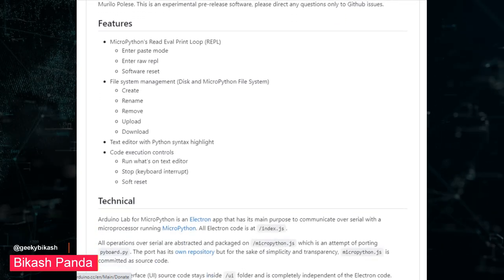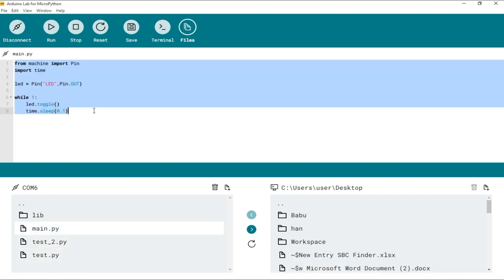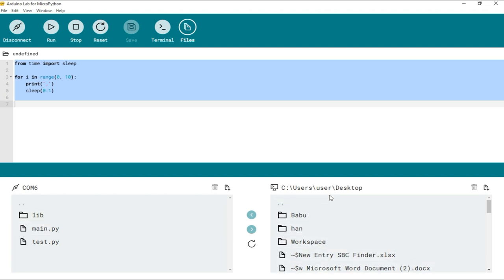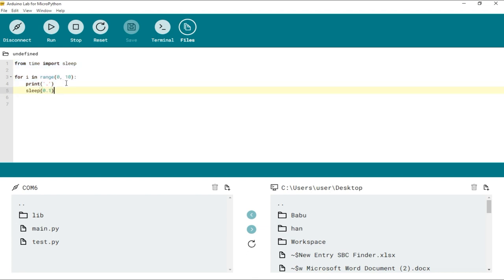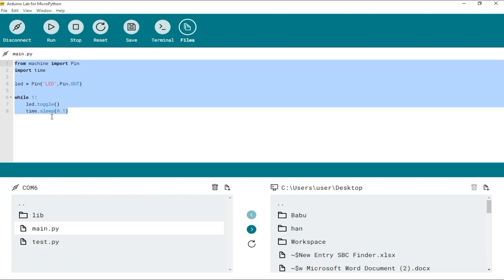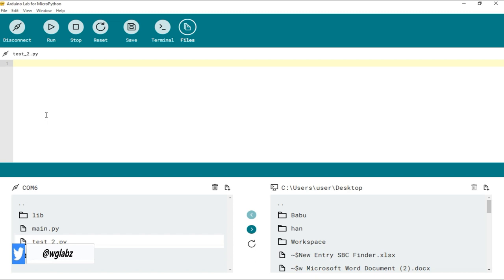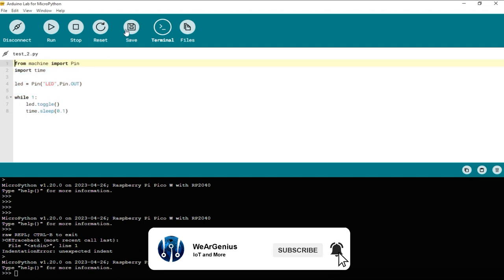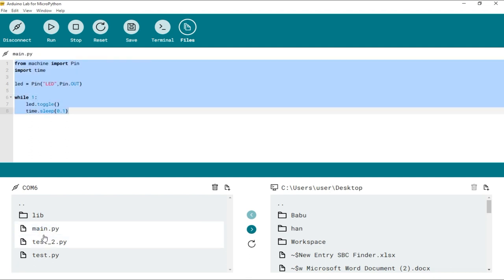Programming Pi Pico W using Arduino LAB micro-python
In this YouTube video, we dive into the exciting world of programming the Raspberry Pi Pico W using the versatile Arduino IDE and MicroPython. We'll guide you through the process step by step, exploring how to set up your development environment, connect your Pi Pico W, and write your first MicroPython code. Whether you're a beginner looking to get started with embedded programming or an experienced developer seeking to harness the power of the Pi Pico W, this tutorial will provide you with valuable insights and hands-on knowledge to kickstart your projects. Join us on this educational journey into the realm of microcontrollers and Python programming!

Hey there 👋,

You can buy your products from Amazon by using the following link. For each product you buy, we will get some tips out of it.
And for this you don't need to pay 💵 anything extra and offers will remain the same. This will help us to make videos like
this and maintain the channel.

Thanks 💕
Team WG